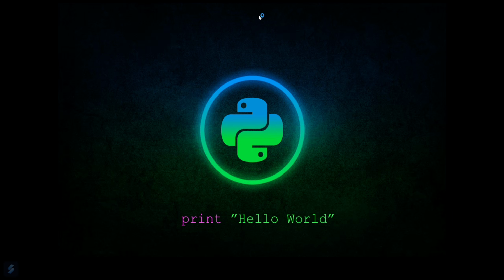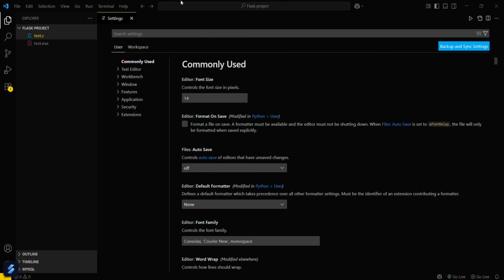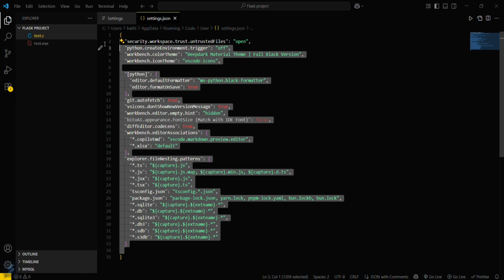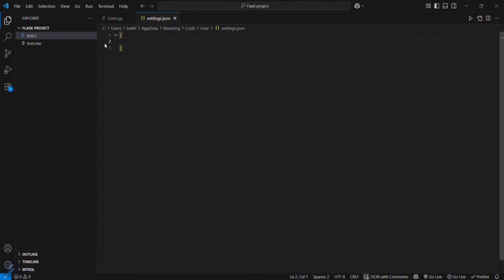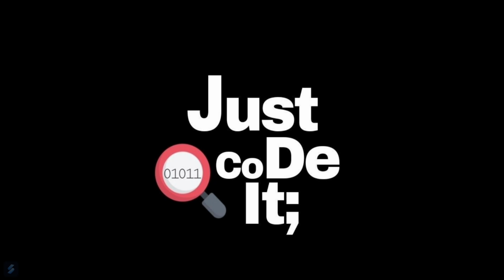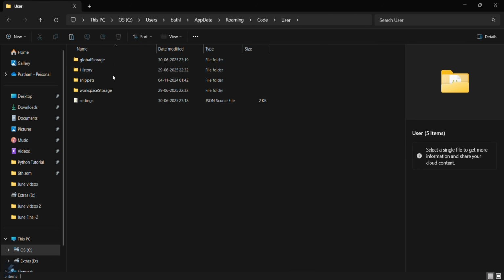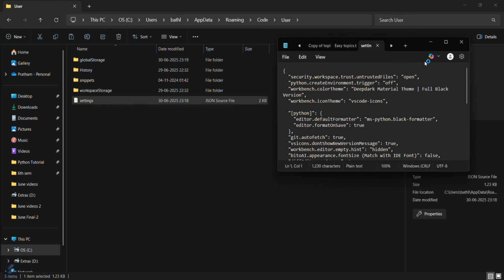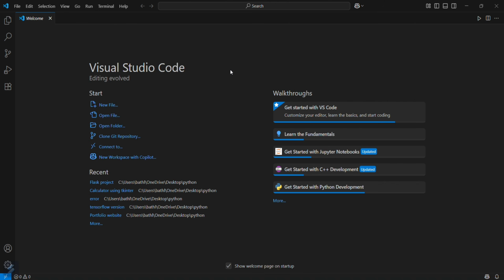How to Reset VS Code Settings to Default | Restore Visual Studio Code Configuration & Layout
Is your Visual Studio Code acting weird or cluttered? 🧩 In this quick tutorial, you'll learn how to reset VS Code settings to default, restoring the original theme, layout, keybindings, and configurations.

Perfect for developers who want a fresh start, or who accidentally changed something and want to go back to the original look and feel of VS Code.

🧠 In this video, you’ll learn:

How to reset all user settings via settings.json

Restore default layout and side panels

How to reset keybindings and keyboard shortcuts

Remove all installed extensions (optional full reset)

Reset workspace settings (for specific projects only)

✅ Works on Windows, Mac, and Linux systems.

This is ideal for VS Code beginners, developers troubleshooting bugs, or resetting for a clean dev environment.

🎯 Explore more in our VS Code Tips & Tricks Playlist for keybindings, extensions, UI themes, and productivity hacks!